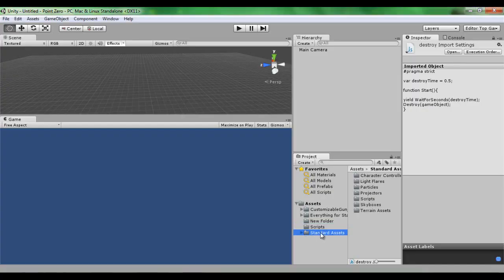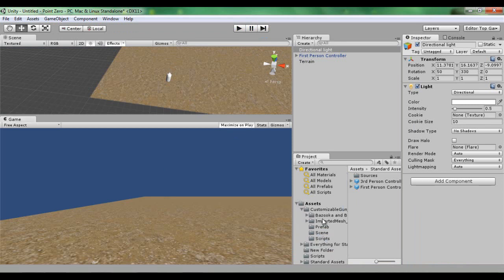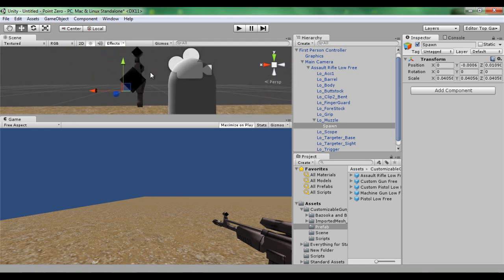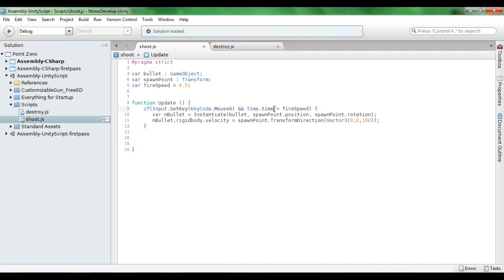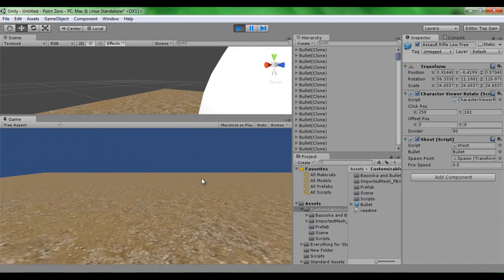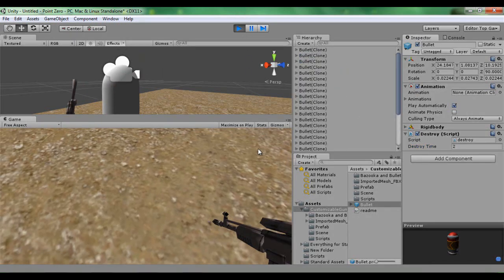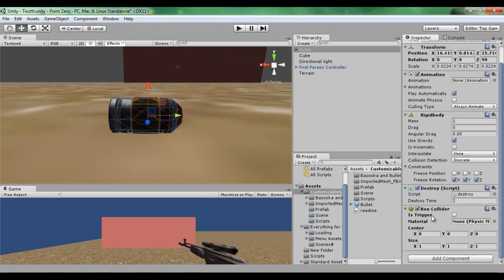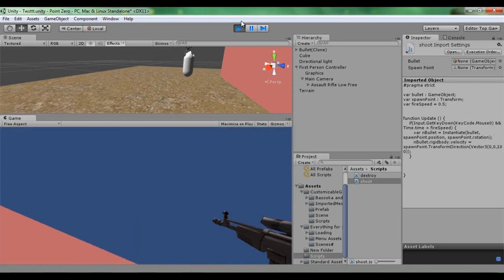Unity3D Tutorials - How to make a shooting gun!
- Description Below - Join RPM Today to become a youtube partner in no time with awesome people!

DESCRIPTION
Oh yeah! Here is a tutorial that people are looking for, i remembered to add the links and here they are!